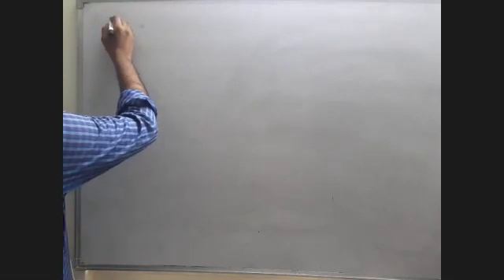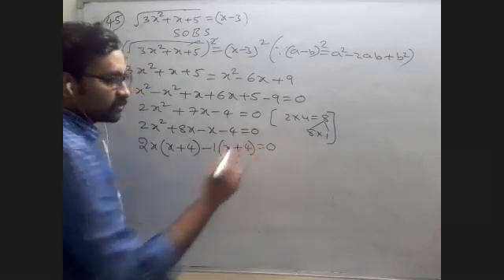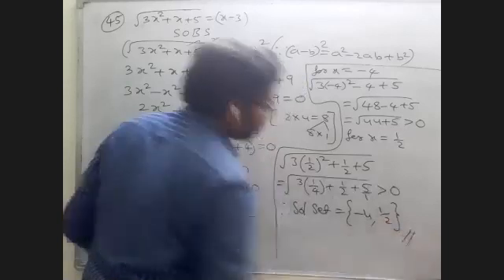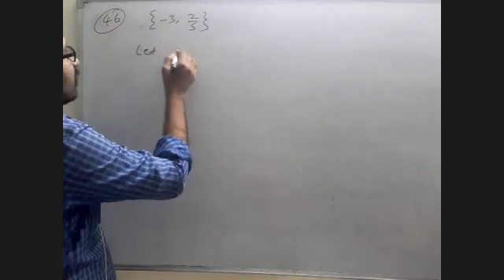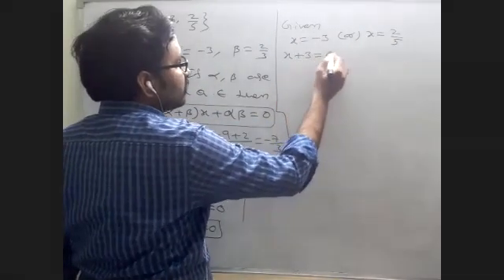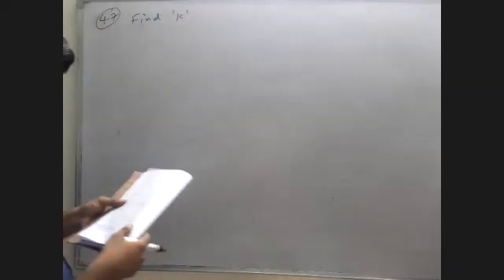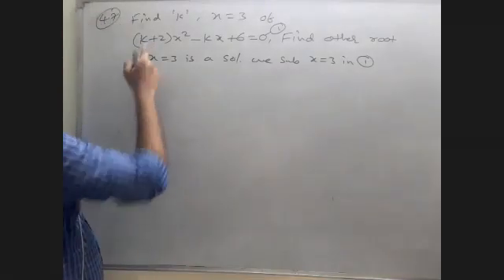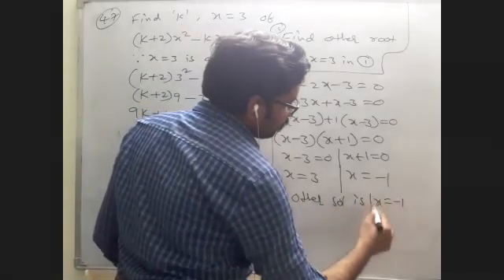10TH CLASS ICSE QUADRATIC EQUATIONS EXERCISE 5A SOLUTIONS PART 4.2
10TH CLASS ICSE QUADRATIC EQUATIONS SOLUTIONS